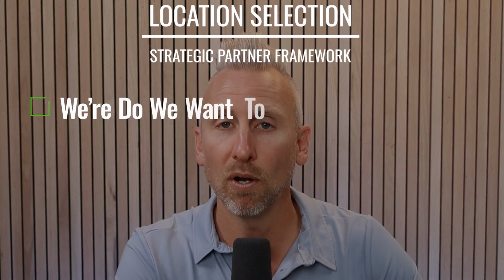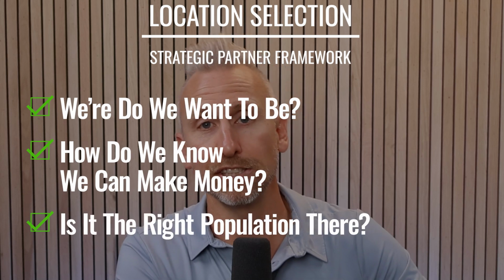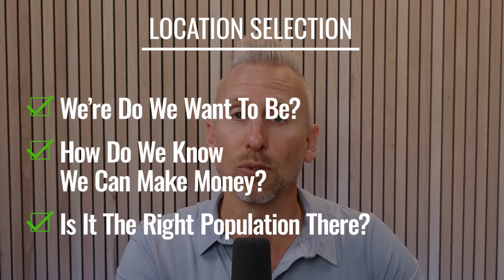How to Launch Your Own Memory Care Mansion for Financial Freedom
In this video, I dive deep into our Strategic Partnership and how it can transform your approach to assisted living. Discover the innovative Memory Care Mansion Model I developed to achieve financial freedom in the assisted living industry. If you're struggling to profit from small Residential Assisted Living (RAL) homes, this video is your gateway to a more lucrative opportunity.

Join us as we share the step-by-step process of opening your very own Memory Care Mansion. Learn how this model not only maximizes your earning potential but also creates a meaningful impact in the lives of residents. We’ll explore the key strategies and insights that have helped us succeed in this competitive market.

Whether you’re a seasoned professional or just starting out, this video offers valuable knowledge that can help you break free from the limitations of traditional RALs. Take the first step toward building a thriving business and achieving your financial goals today!